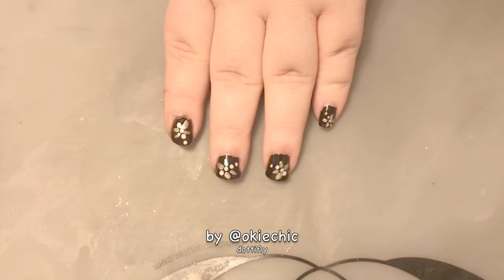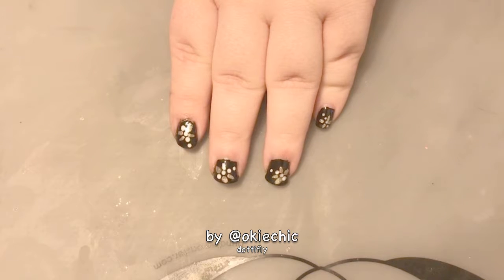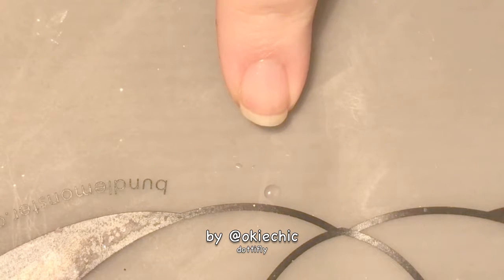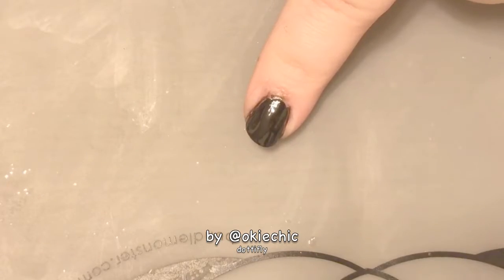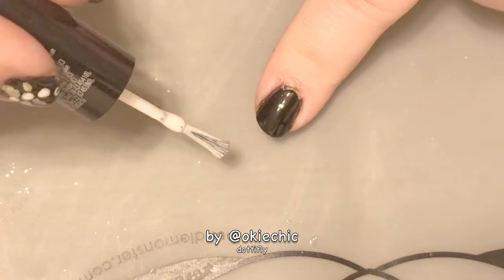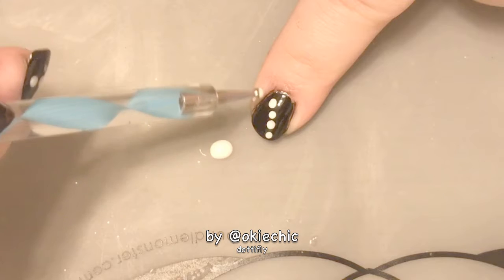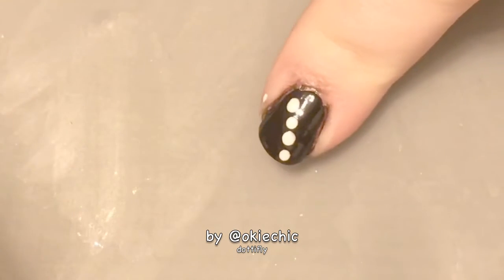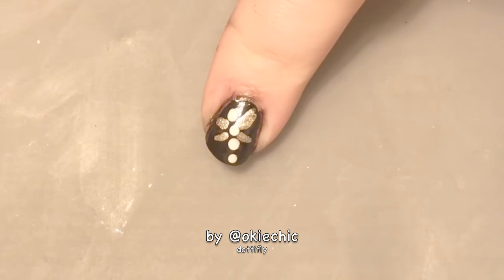dottifly dragonfly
a cute little dottifly dragonfly came to visit and stayed a while! this design was super easy to do and i love how the colors go together.

silver polish